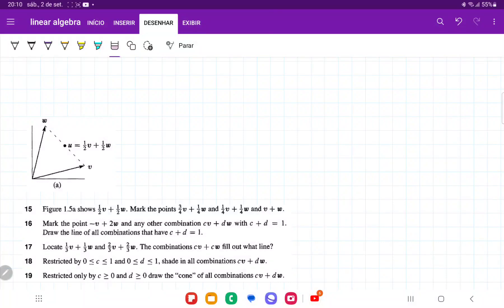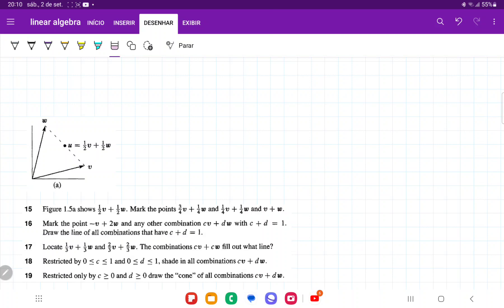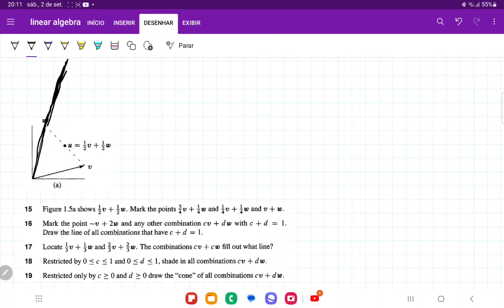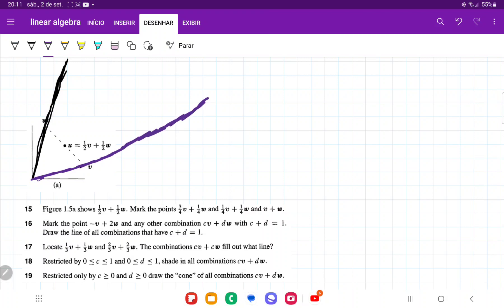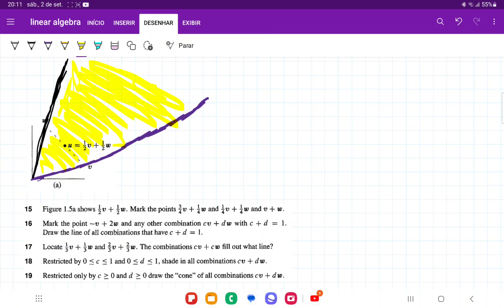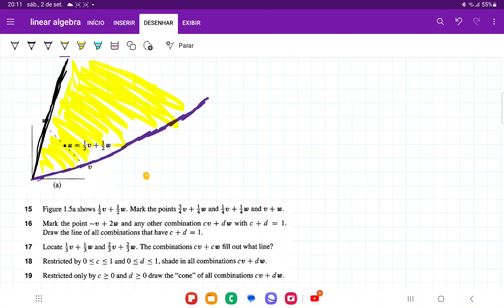1.1.19 Restricted only by c ≥ 0 and d ≥ 0 draw the "cone" of all combinations cv + d w.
Restricted only by c ≥ 0 and d ≥ 0 draw the "cone" of all combinations cv + d w.